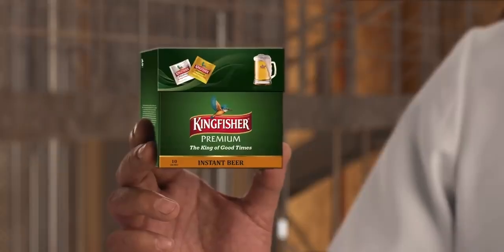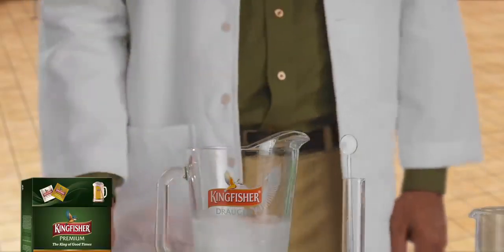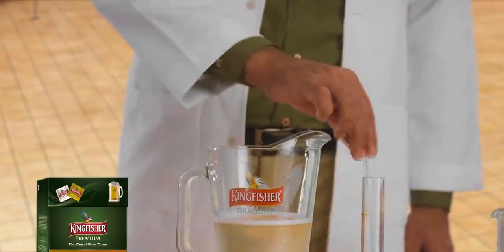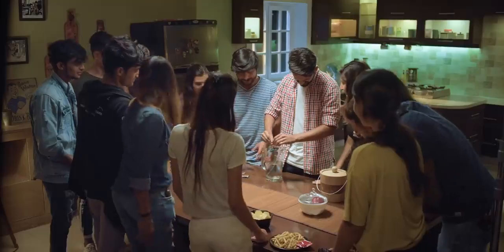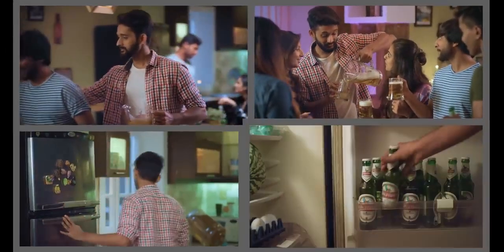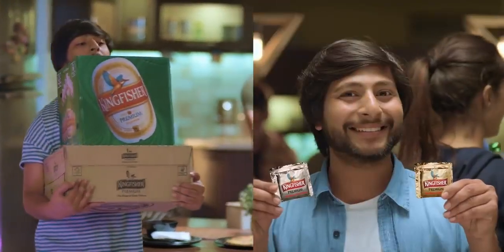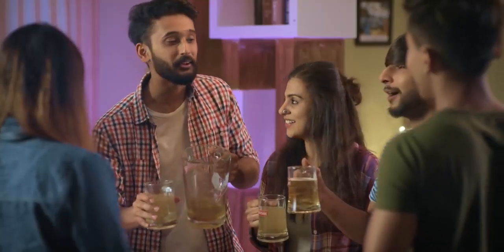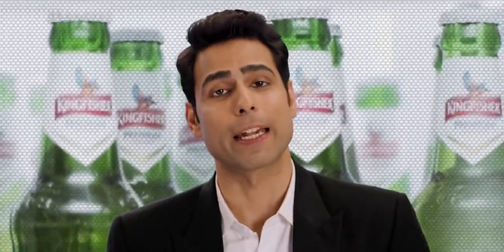Kingfisher instant beer pouch